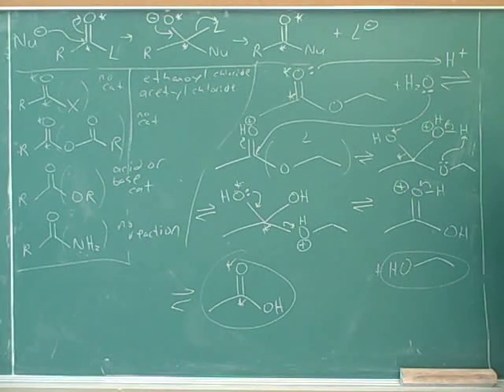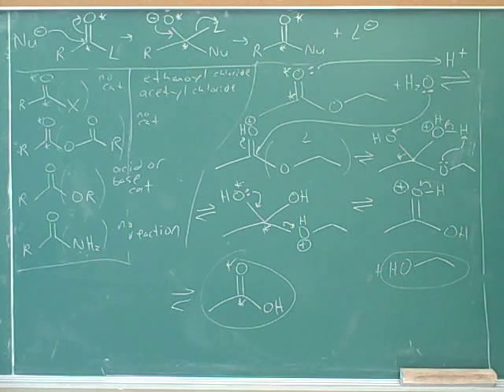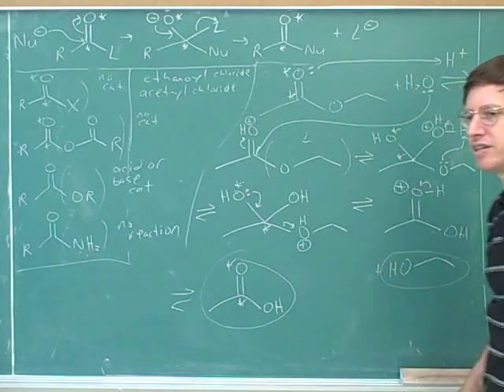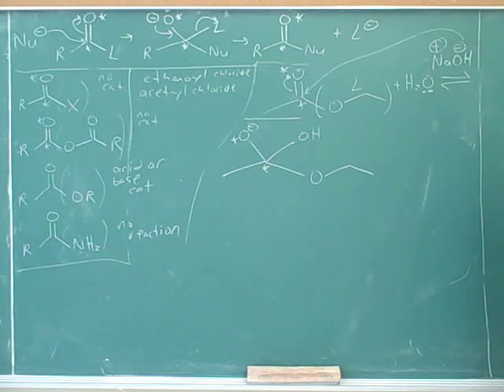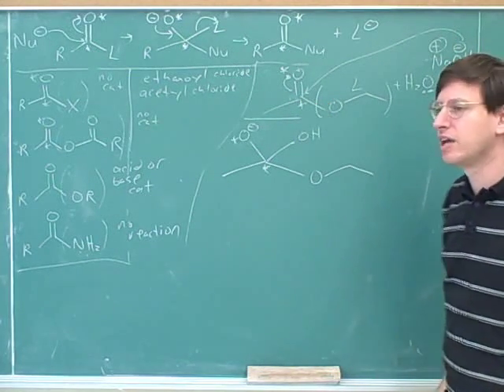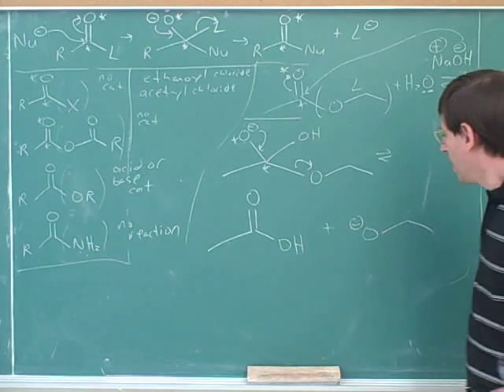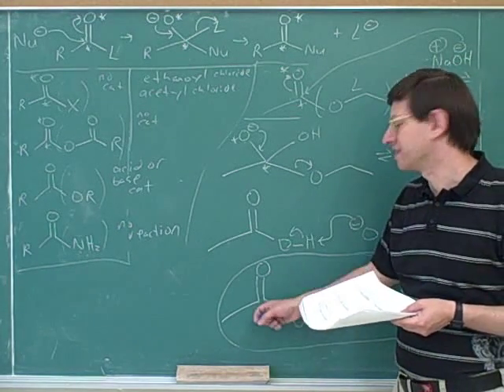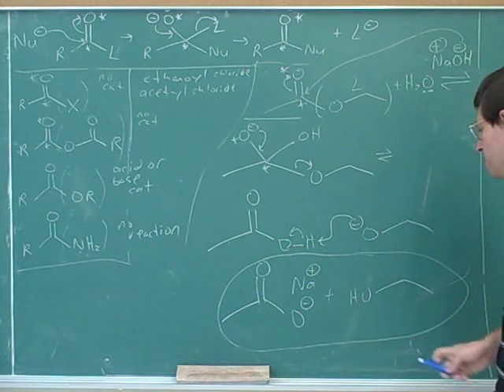Hydrolysis of carboxylic acid derivatives (4)